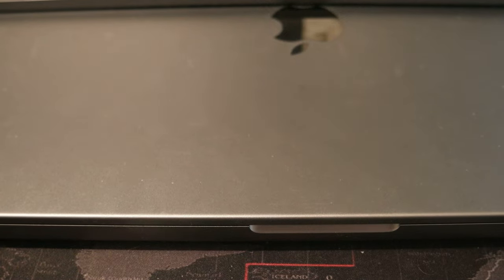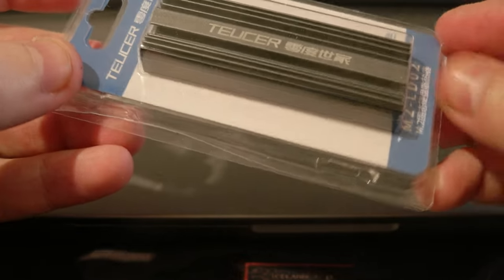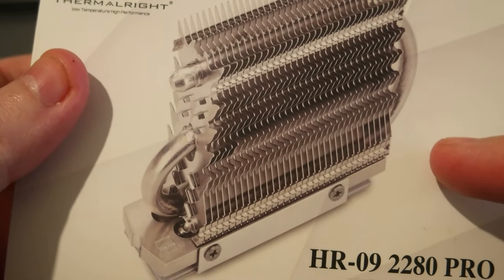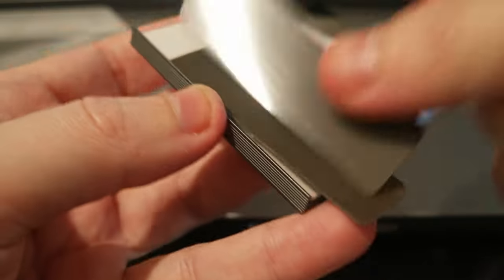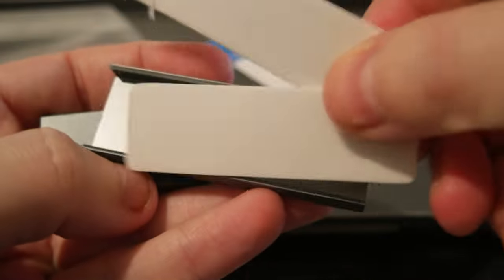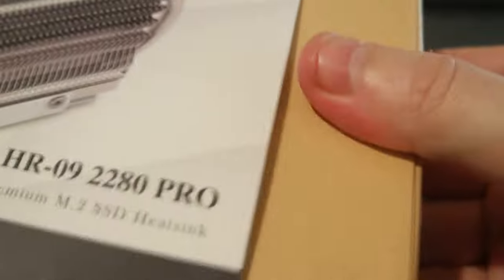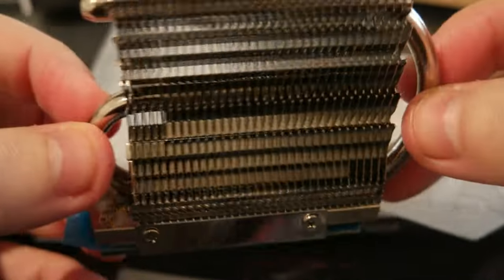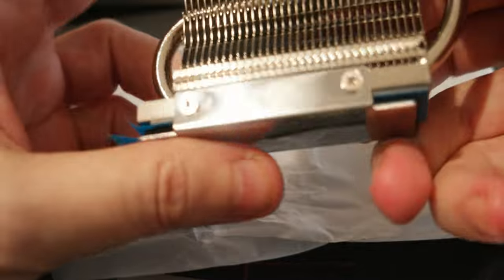Unboxing Thermalright HR-09 2280 PRO NVMe heatsink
Here are couple of NVMe heatsink.

Thermalright HR-09 2280 PRO
TEUCER M2 SSD Heatsink